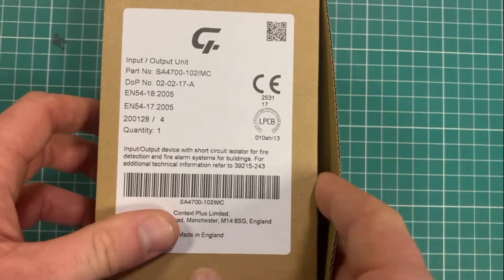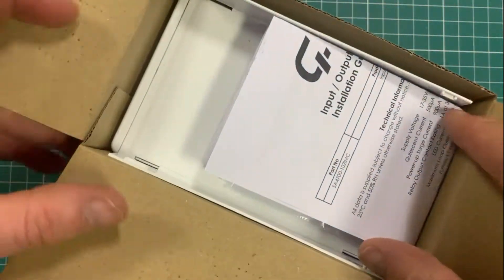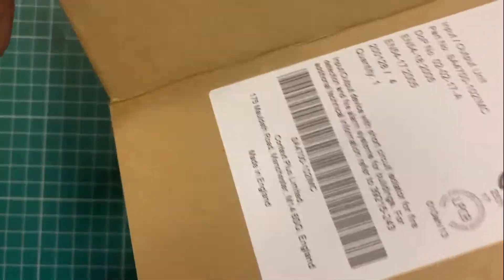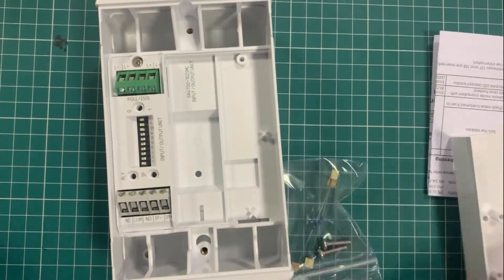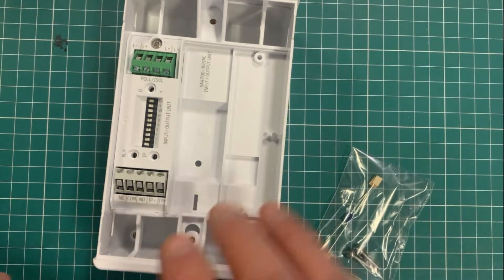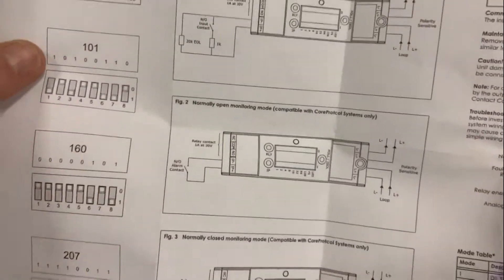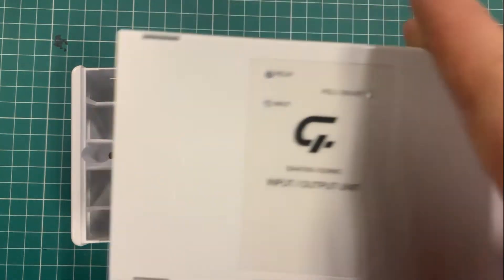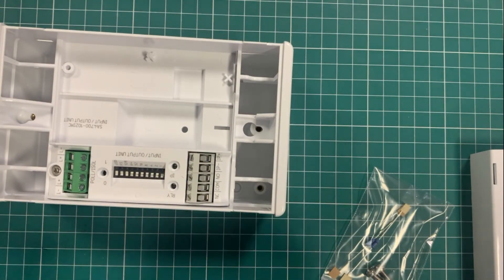Apollo Xp95 Input Output Unit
Description
The XP95 Input/Output Unit provides a voltage-free, double pole changeover (DPCO) relay output, a single monitored switch input and an unmonitored, non-polarised opto-coupled input.